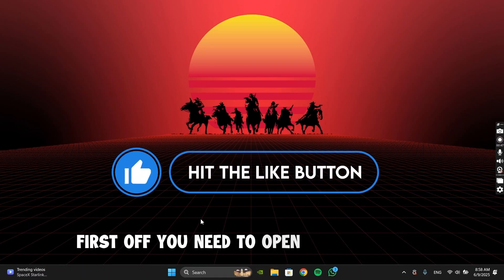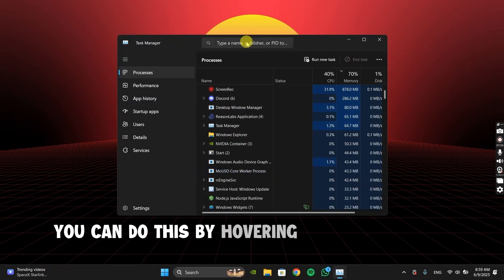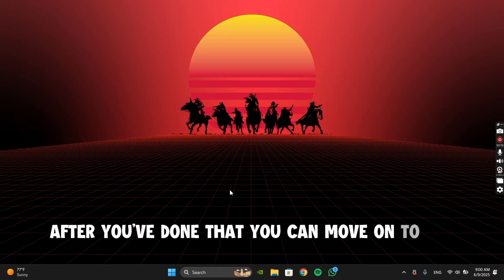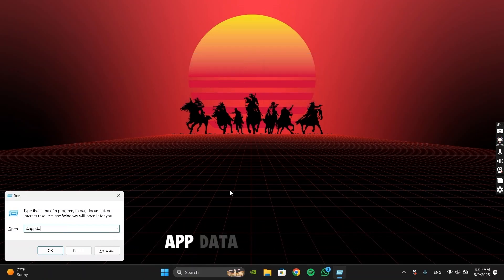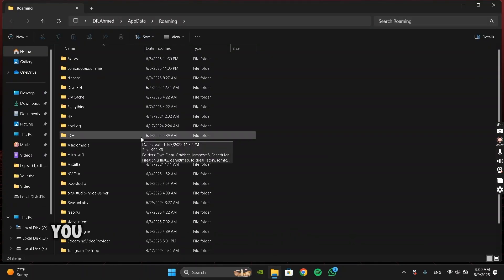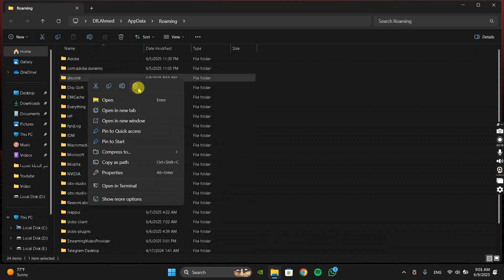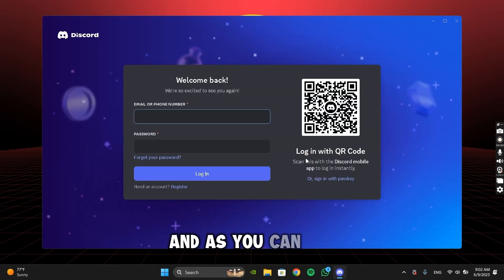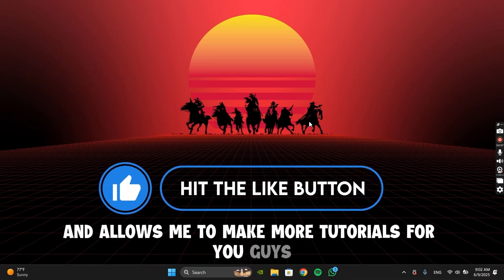How To Fix Discord Grey Screen | Discord Black Screen Fix (Easy Guide) (2025)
Is your Discord stuck on a grey or black screen? Don’t worry—this video shows you exactly How To Fix Discord Grey Screen, apply the best Discord Black Screen Fix, and what to do if Discord is Stuck on Starting. These problems are frustrating, but the solutions are simple!

🔧 In this video, you'll learn:
•The most effective Discord Grey Screen Fix

•Step-by-step Discord Black Screen Fix

•How to stop Discord from getting stuck on "Starting..."

✅ These fixes work for both Windows 10 and Windows 11 users!